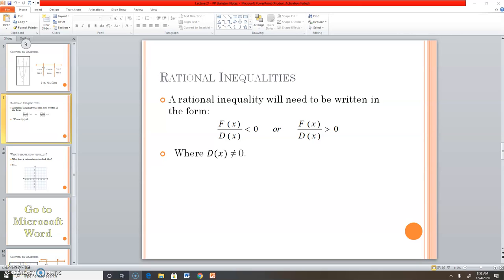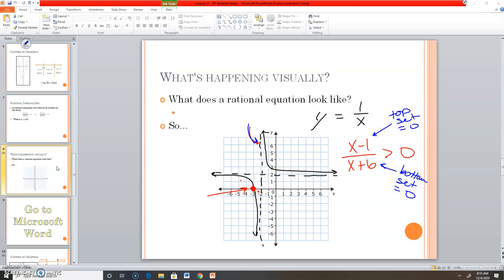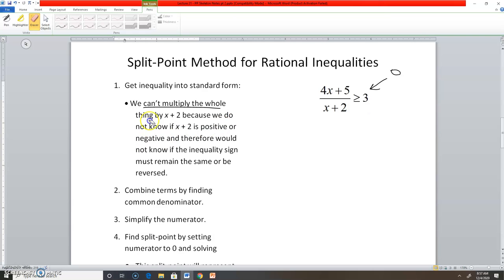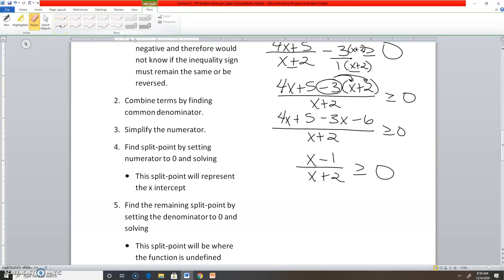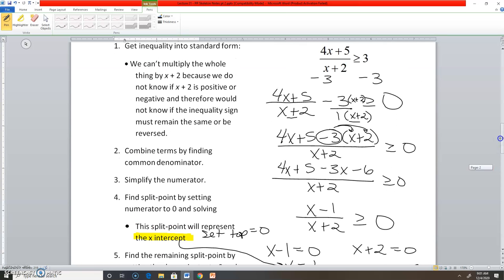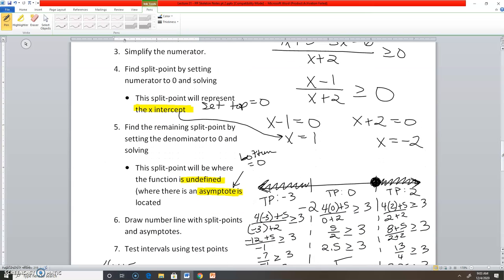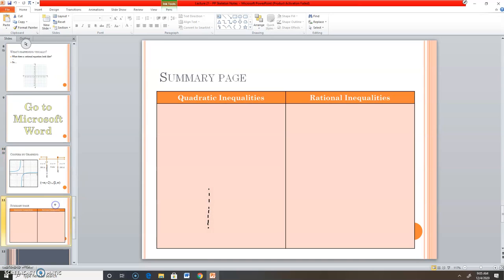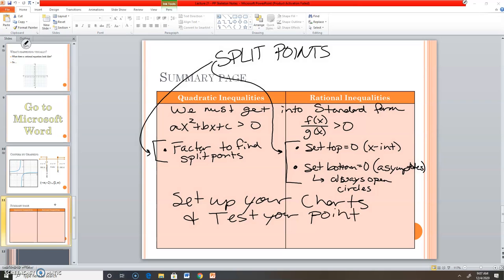Lecture 21 (Video 2) - Split Point Method - Rationals